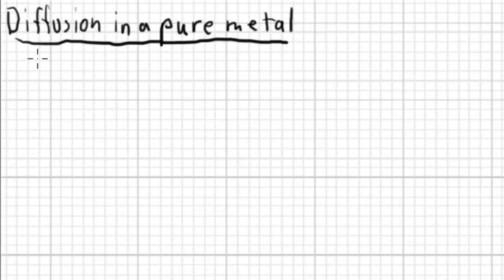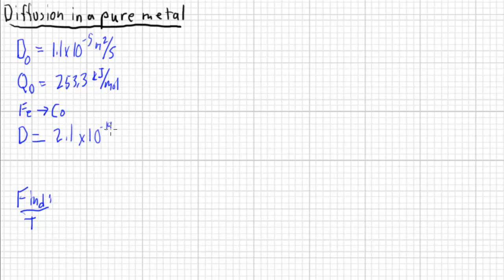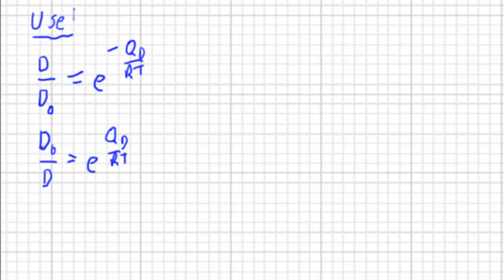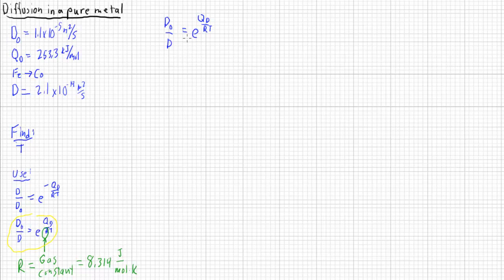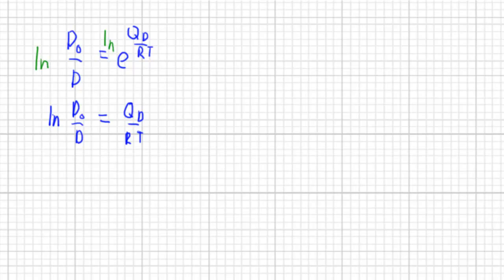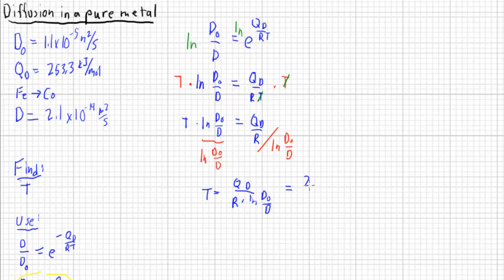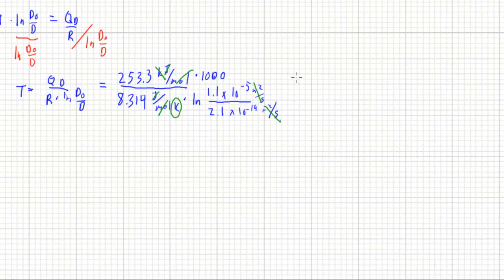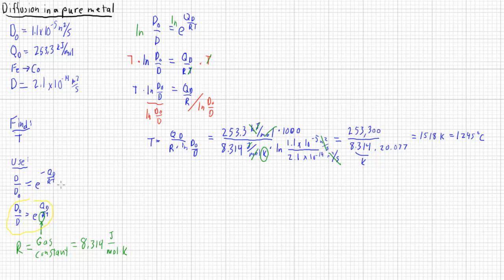Basic Metal Diffusion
Metal diffusion problem of iron diffusing into cobalt using the diffusion equation. It solves for the temperature, so the natural log function must be employed.

Similar to problems from Diffusion chapters of Callister.